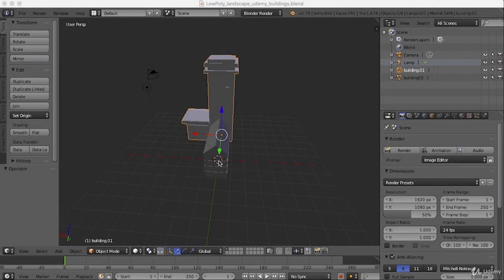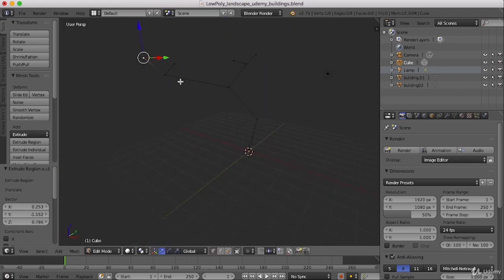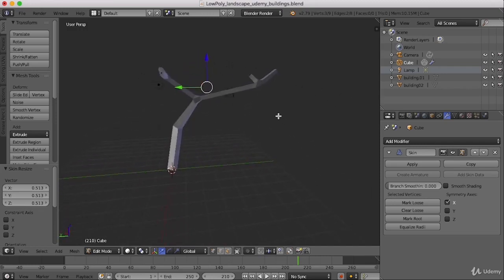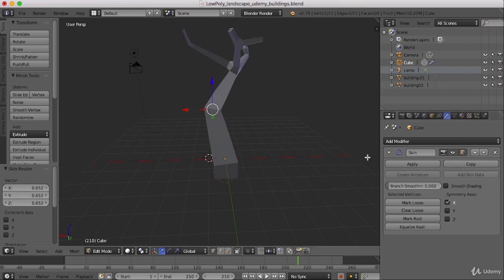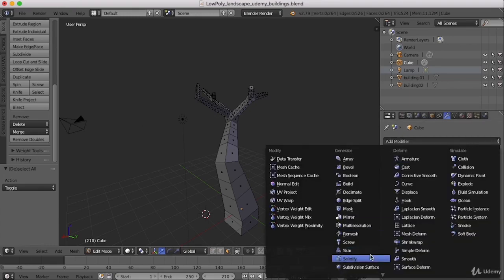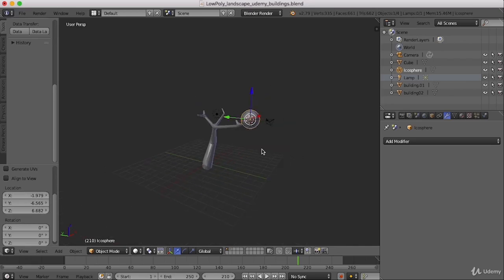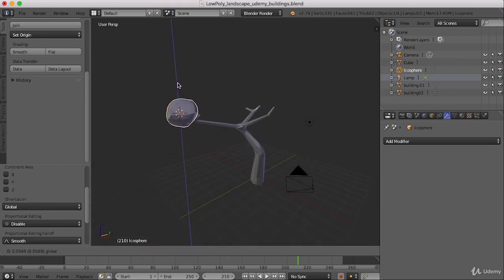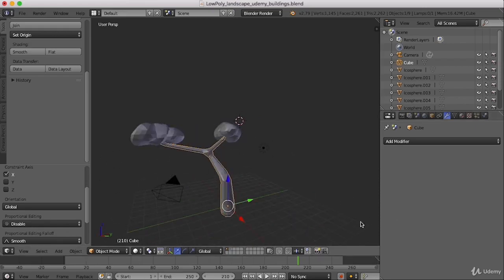3D modelling in Blender tutorial\ Trees\building \Low poly landscapes part3\Udemy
Learn how to build trees by blender 3D modelling.